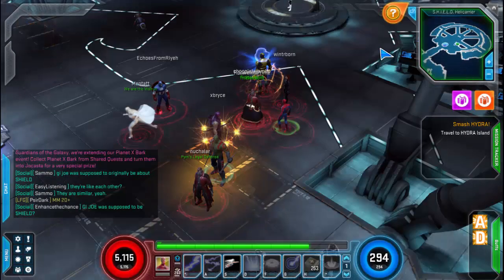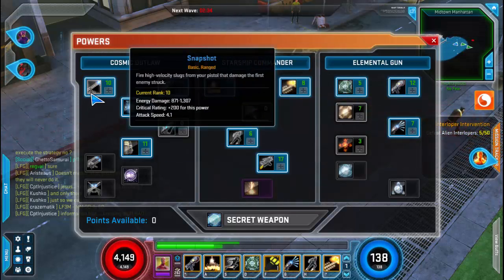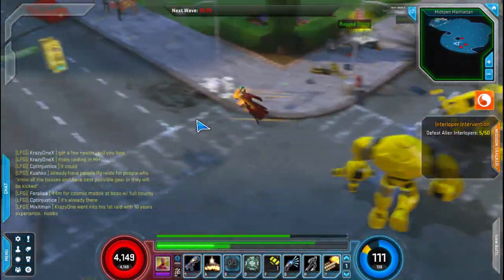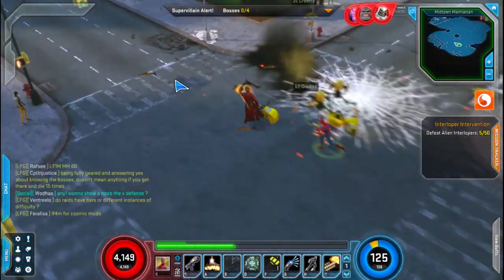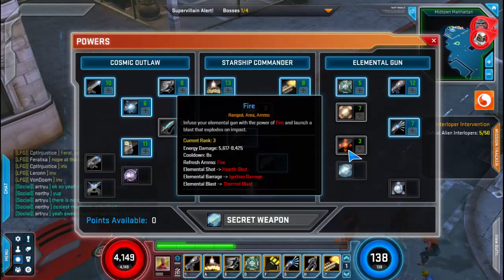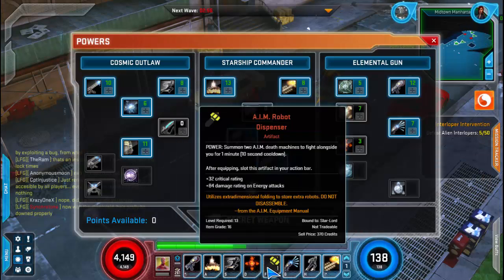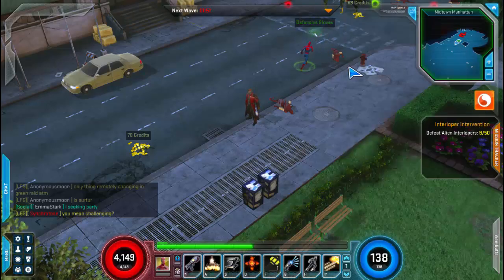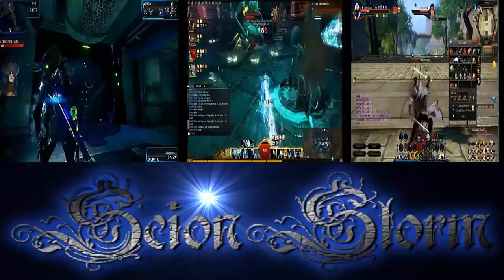Marvel Heroes: Star Lord First Look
Want to be a YouTuber like me? Join Freedom Net the best Network for Gamers=
It really helps the channel, and lets me know what content everyone enjoys=

The latest character to release on Marvel Heroes is Star Lord. He is a ranged specialist. With good crowd control and some what limited aoe potential. He is a weird fun character to pick up. His voice is a little on the annoying side. I also consider him one of the characters you would need all his tree's to make a good build.

It's in my opinion to each their own. Here is the official run down on him.

"An accomplished pilot and expert marksman, Star-Lord leads the rag-tag group of galactic power-houses known as the Guardians of the Galaxy. Half human and half Spartoi alien, Peter Quill was born on Earth. After witnessing his mother's murder and escaping the orphanage that he lived in, he sought out a live in the stars. Through some luck (and a lot of subterfuge), Quill soon inherited the mantle of Star-Lord. A realist, Star-Lord is willing to do what others are not for the greater good. "

The Galactic Guardians also came along with him as team ups ; Drax, Groot and Gamara